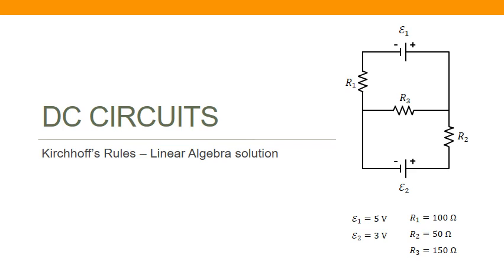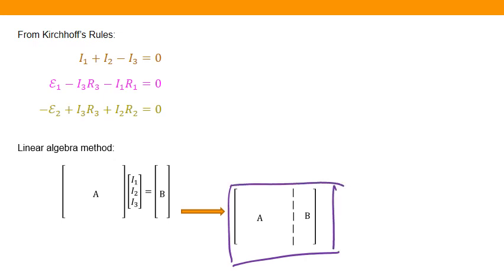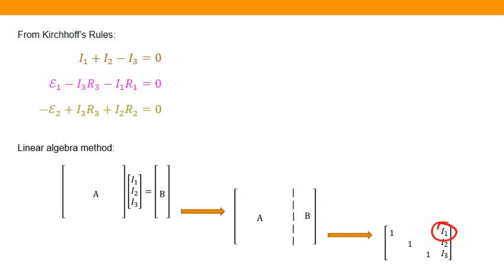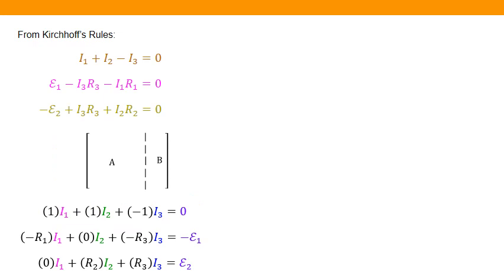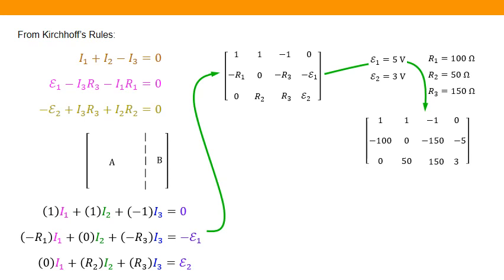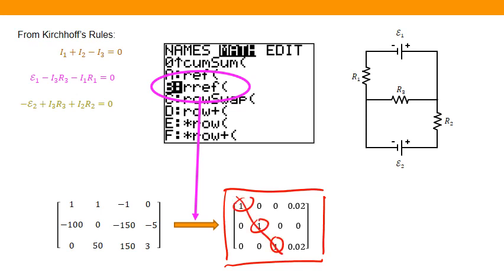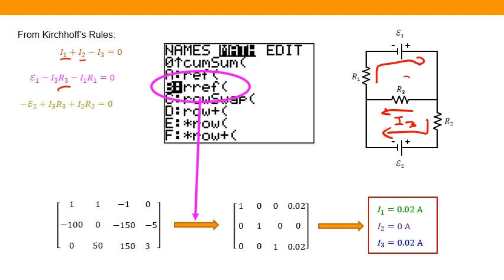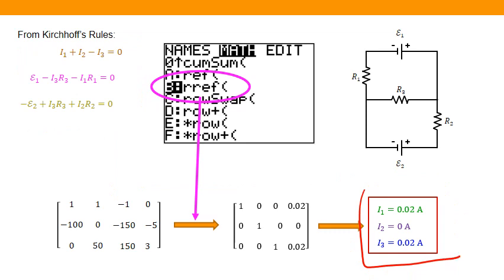Kirchhoff's Rules - Linear Algebra solution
Linear algebra can be used to quickly and easily solve a system of linear equations such as the ones you are likely to have after using Kirchhoff's rules to analyze a simple DC circuit.  This video presents a quick primer on how to get your equations from Kirchhoff's rules into a matrix form that you can solve quickly and easily.

For more on understanding the concepts of linear algebra in a clear, intuitive manner, I recommend the series "Essence of Linear Algebra."